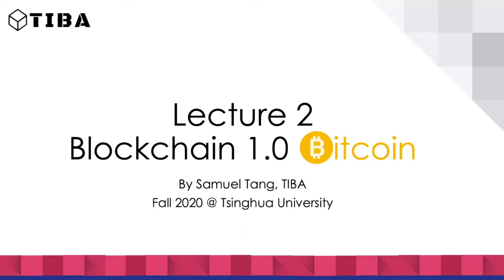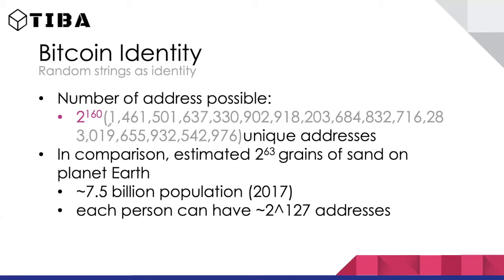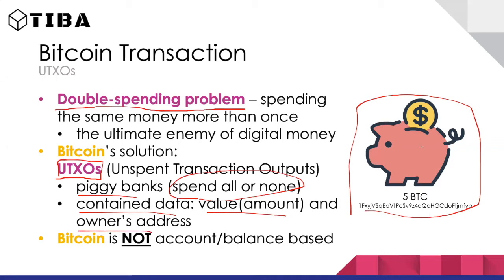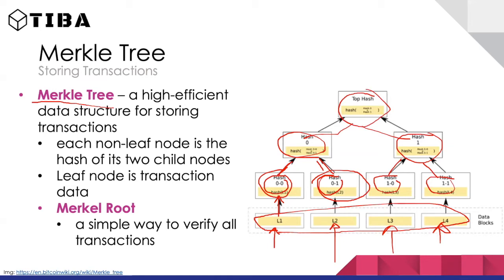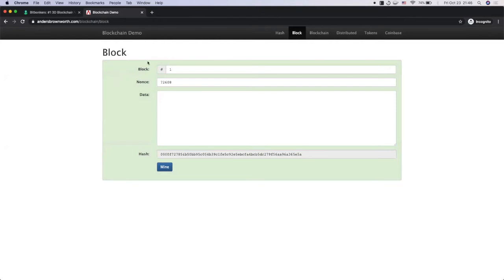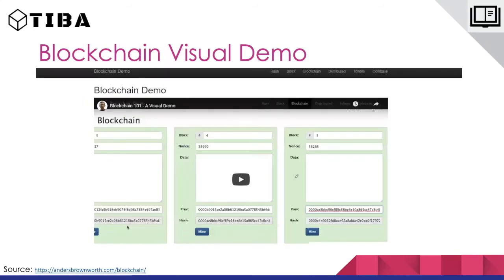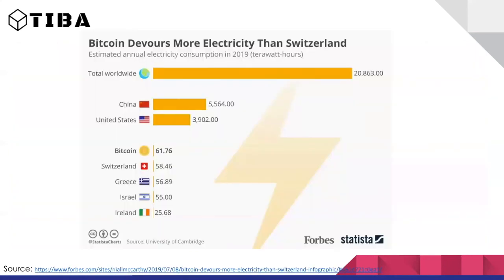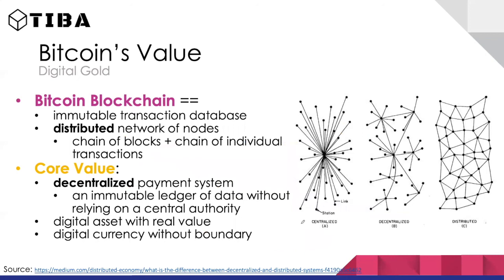[TIBA ItB Fall 2020] Lecture 2 - Bitcoin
In this session, TIBA education lead Samuel Tang talks about the invention that brought us blockchain -- Bitcoin.

*About TIBA*: TIBA is the Tsinghua International Blockchain Association. Based on the Tsinghua University campus in Beijing, China, we are a group of students working hard to build a community for sharing, learning, and discussing blockchain in China and around the world.